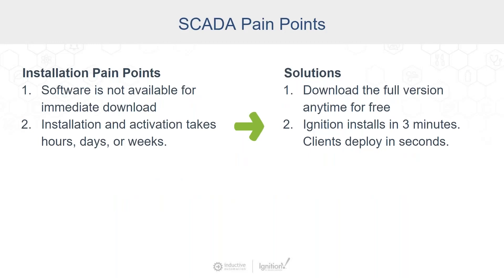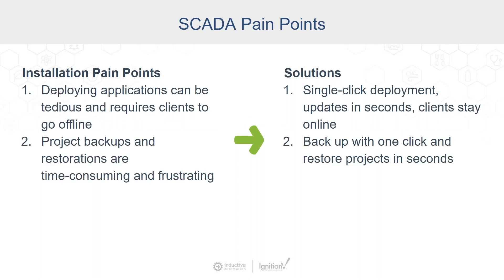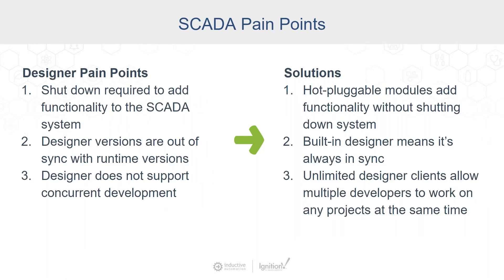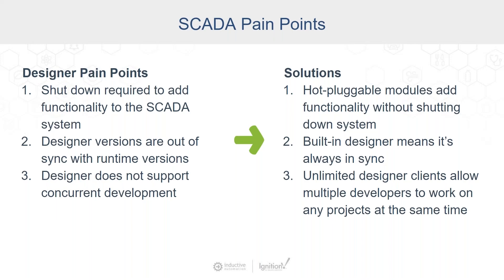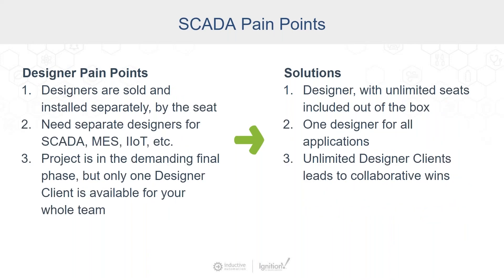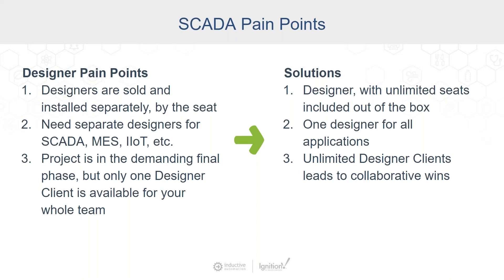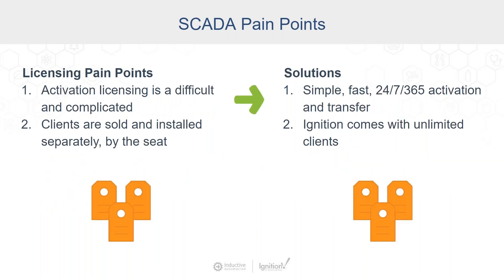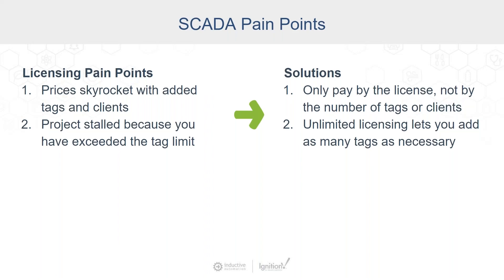How Ignition Makes Installation, Design, and Licensing Easy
Installing, designing, and licensing SCADA software is rife with issues, but Ignition downloads in 3 minutes, and has a comprehensive designer and unlimited licensing. Inductive Automation Sales Engineer Brad Fischer and Sales Engineering Manager Kent Melville describe Ignition’s simple installation and backup process as well as its unlimited Designer and licensing.

➡️Common SCADA Installation Pain Points:
❌Software is not available for immediate download.
✔️Solution: Download the full version of Ignition anytime for free.

❌Installation and activation takes hours, days, or weeks.
✔️Solution: Ignition installs in 3 minutes; clients deploy in seconds.

❌Deploying applications can be tedious and requires clients to go offline.
✔️Solution: Single-click deployment, updates in seconds, and clients stay online with Ignition.

❌Project backups and restorations are time-consuming and frustrating.
✔️Solution: Back up with one click and restore projects in seconds with Ignition.

➡️Common SCADA Designer Pain Points:
❌Shutdown required to add functionality to the SCADA system.
✔️Solution: Ignition uses modules that add functionality without shutting down the system.

❌Designer versions are out of sync with runtime versions.
✔️Solution: Ignition has a built-in designer, which means it’s always in sync.

❌Designer does not support concurrent development.
✔️Solution: Ignition has unlimited designer clients, which allow multiple developers to work on any projects at the same time.

❌Designers are sold and installed separately by the seat.
✔️Solution: Ignition has a designer with unlimited seats included out of the box.

❌Need separate designers for SCADA, MES, IIoT, etc.
✔️Solution: Ignition has one designer for all applications.

❌Project is in the demanding final phase, but only one Designer Client is available for your whole team.
✔️Solution: Unlimited Designer Clients leads to collaborative wins with Ignition.

➡️Common SCADA Licensing Pain Points:
❌Activation licensing is difficult and complicated.
✔️Solution: Ignition has simple and fast 24/7/365 activation and transfer.

❌Clients are sold and installed separately by the seat.
✔️Solution: Ignition comes with unlimited clients.

❌Prices skyrocket with added tags and clients.
✔️Solution: Only pay by the license, not by the number of tags or clients with Ignition.

❌Project stalls because you have exceeded the tag limit.
✔️Solution: Unlimited licensing lets you add as many tags as necessary with Ignition.